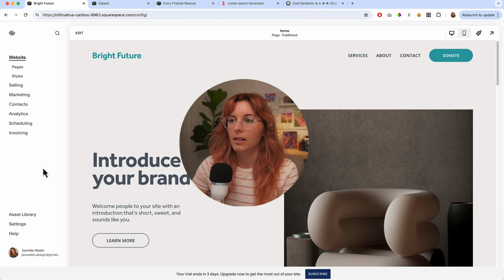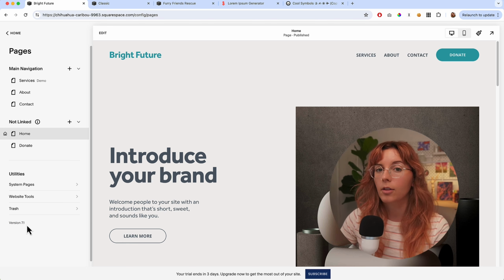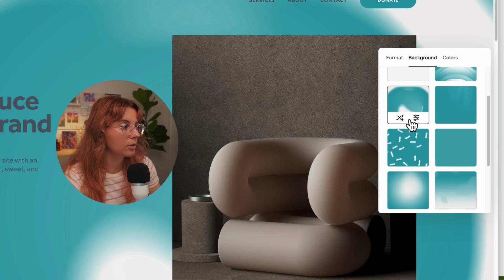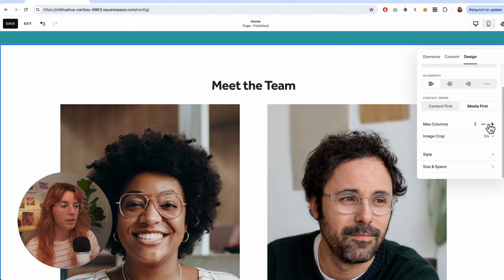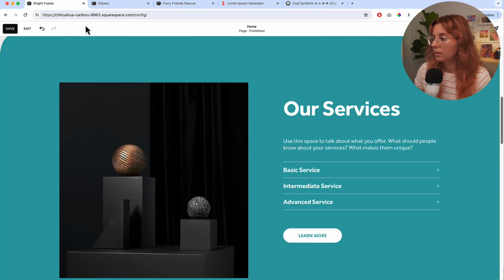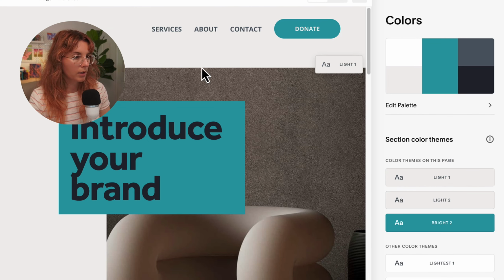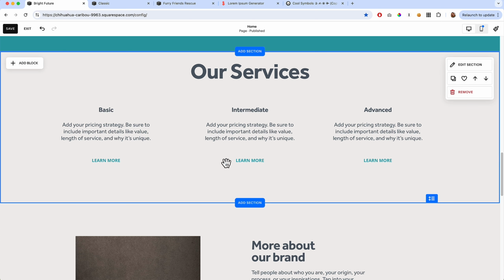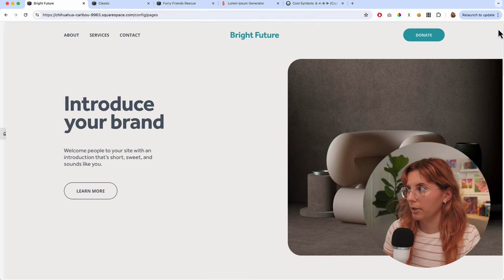How to edit a Squarespace website for beginners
This video covers the basic fundamentals of editing a Squarespace website, using the new 7.1 fluid engine. Starting with an overview of the Squarespace dashboard, I explain how to to access and manage different areas of your website. Next I go over section settings including how to add a section, move a section, save a section, and how to add a background to a section. I also explain a bit about color themes, but I go into more detail on that in my previous video (here). Next up I talk about block settings, including:

- how to pin a block
- how to add a background to a text block
- how to show the grid during edit mode
- how to change the color of text
- how to change the font size

I also discuss how I use the three different button types in Squarespace (primary, secondary, and tertiary), the differences between fit and fill for buttons, as well as how to adjust the size of buttons. And then at the end I go into how to update your site header and footer, how to add a button to your header, and how to choose a premade footer template.

This video is basically a Squarespace masterclass aimed at beginners just getting started in creating a Squarespace website. But I’ve also included new features recently added for 2024, including pinning blocks and saving sections to use on different pages throughout your website (for example if you want to reuse the same newsletter block throughout your website) so even if you’re familiar with Squarespace you might learn some new tips and tricks.

Links mentioned in the video:
how to upgrade an old squarespace website from 7.0 to 7.1

if you found this video helpful and want to say thanks, consider buying me a coffee ☕️

Chapters
00:00 overview of squarespace dashboard
02:33 how to extend your trial (bonus tip)
03:32 version 7.1 vs 7.0
04:40 editing section settings
09:17 assigning a color theme to a section
10:57 "special" collection sections
13:00 saving sections
13:42 block settings
14:18 image blocks
16:16 pinning blocks - new feature
18:00 text settings
22:59 button settings
26:47 header and footer
29:45 what's next

All opinions are my own. Thank you so much for your support!